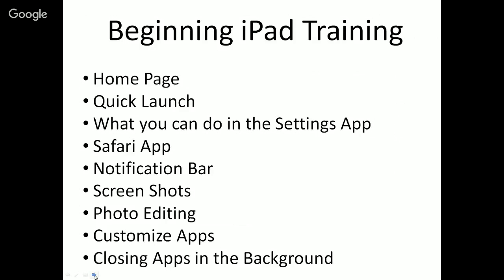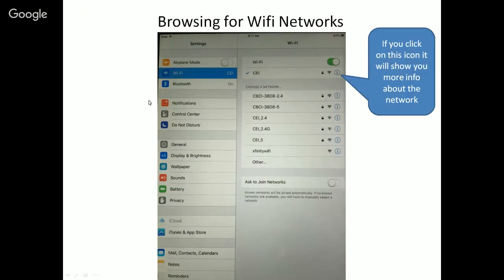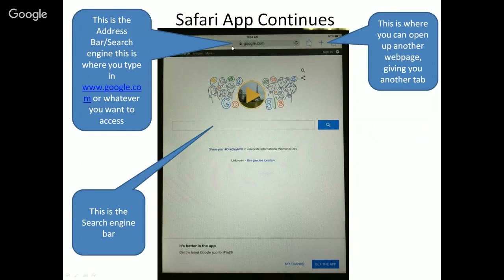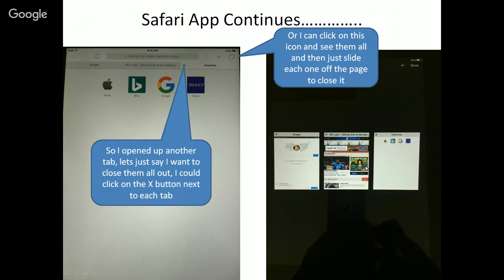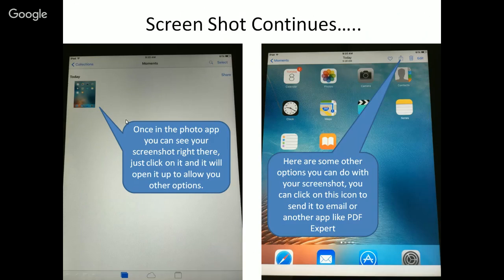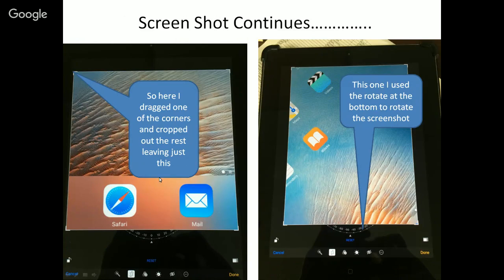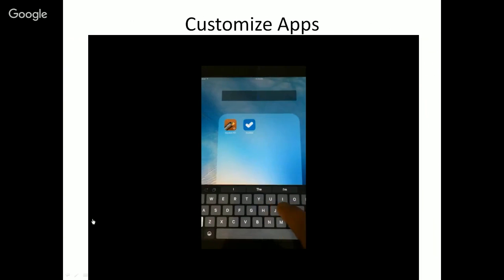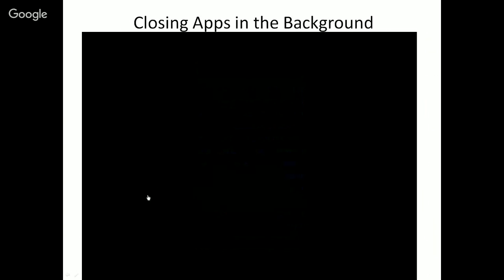iPad Basic Course